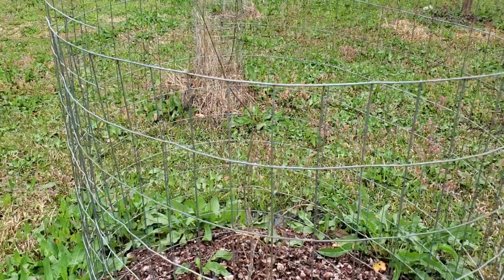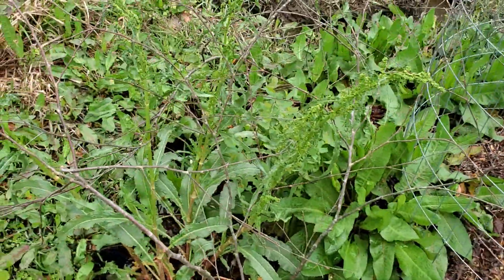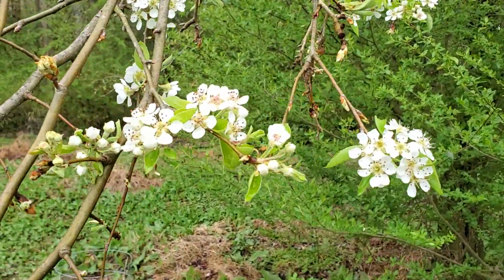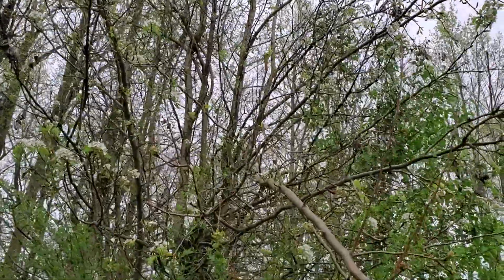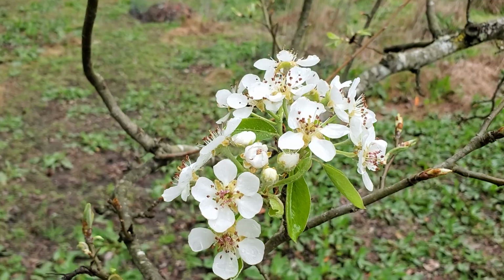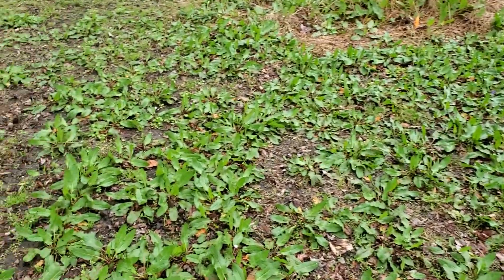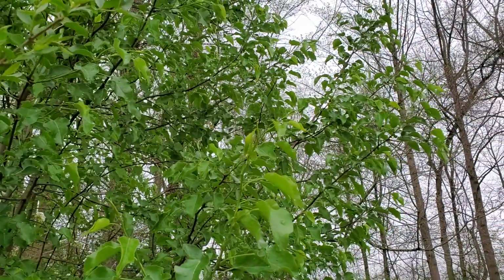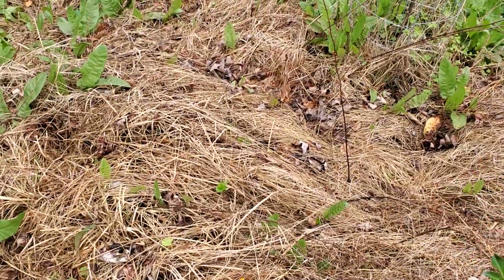Weekly Food Forest Tour! 3/22/20 Part 4- Naturally Protecting Plants from Deer for Free with Sticks!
I used some river birch limbs which were very twiggy, and stuck them in the ground around a young blueberry in a heavy deer traffic area with no other protection. So far it seems to be working really well. There has been no deer or rabbit damage that I can see. Also, something else very interesting happened. Where I stuck them in the ground, the other nearby native plants have had a huge growth spurt it seems. They are way way ahead of all of the other plants of their kind throughout the food forest. It could just be a coincidence, but I wander if it is something more, like the plants benefiting from part of the branch being pushed underground and getting extra heat or moisture or something. That was really neat to see and I'm excited to see how the blueberry does as well!

There's lots of pear flowers! The tree is loaded! Hopefully it'll be loaded with pears later this year! There may be a pollination issue with the tree, so just a fraction of these flowers will probably turn into pears. I assume that it is mostly due to the fact that I don't have another pear tree blooming and also that some of the blossoms probably get infected and die from fire blight. However the tree is doing a lot better in terms of not getting fire blight since I've stopped pruning it, so hopefully we'll have lots of pears this year.

The pear flowers smell nice too! They're not super fragrant, but if you stick your nose up to them, they smell kind of like a fresh pear scent. :)

The rootstock/seedling has some tiny pears forming! It is growing really fast too, already putting on about six inches of growth in some areas.